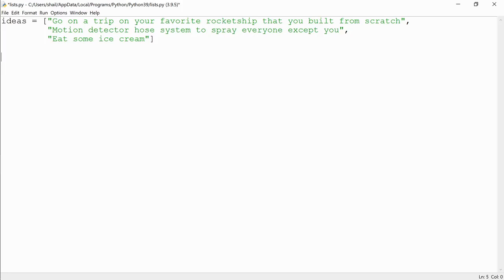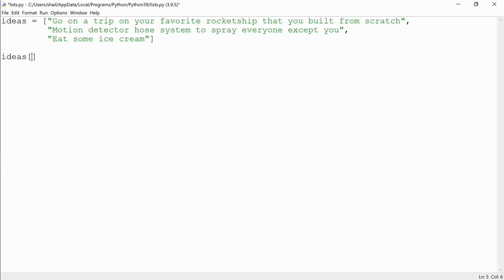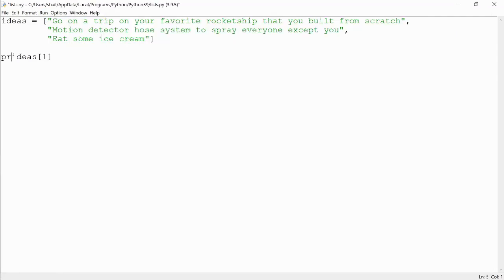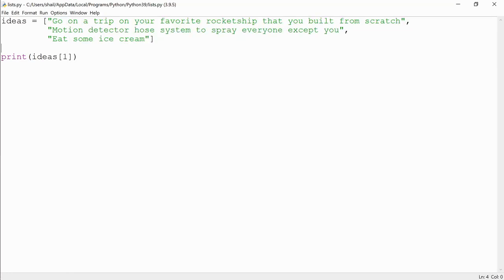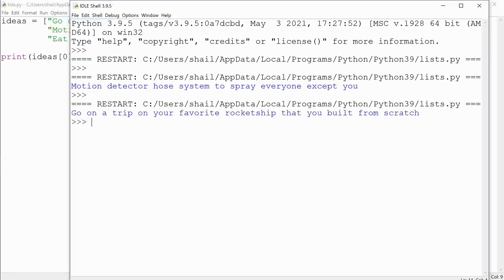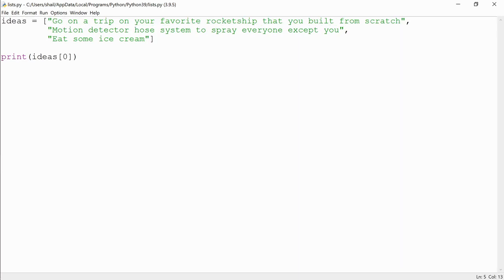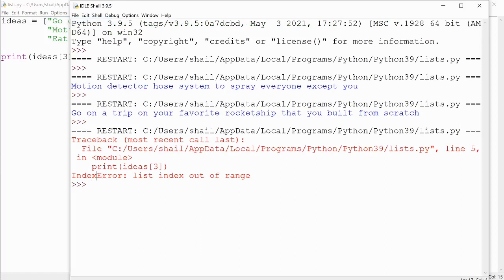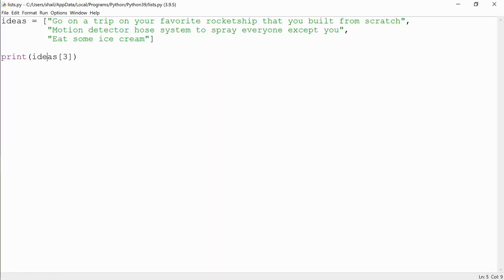Python Basics - List Indexes - 16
In this video, we go over the indexes of a list, and how to access items using their list index.